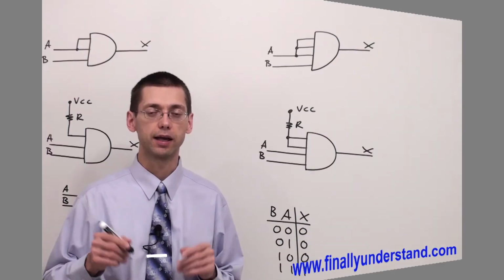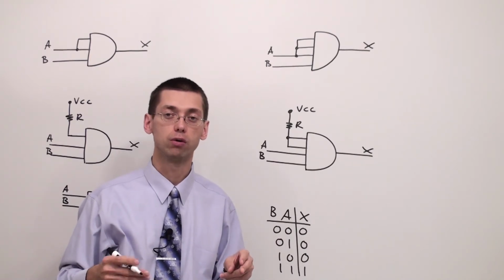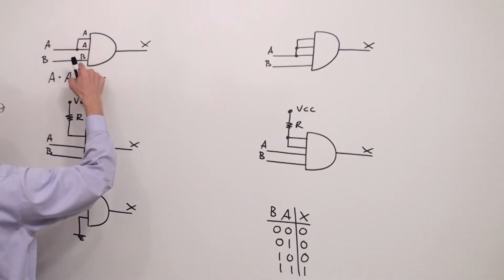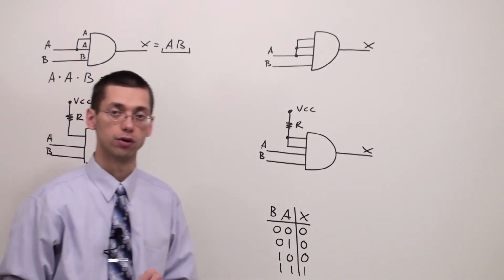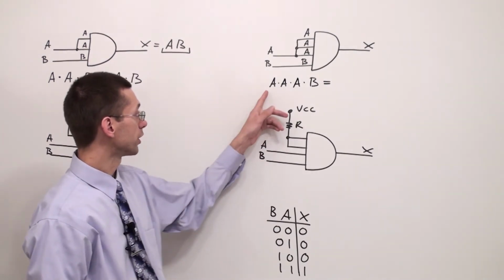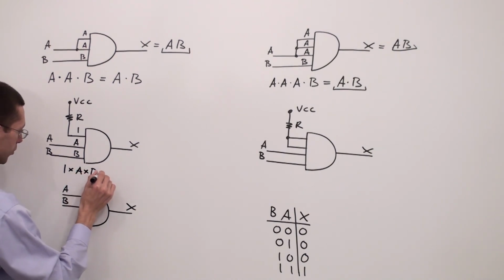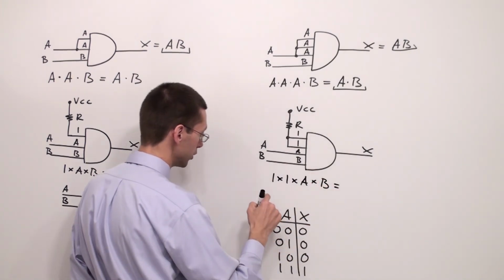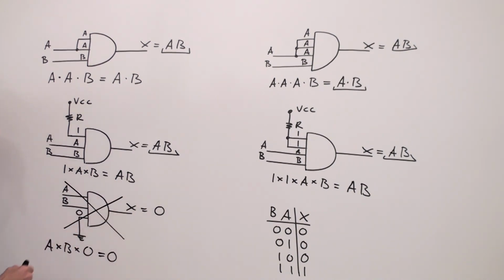Unused Inputs in AND Gates | Logic Gates Tutorial & Explanation 29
In this video, we explain how to handle unused inputs in AND Gates in digital electronics. ⚡
Understanding unused inputs is crucial for digital circuit design to avoid unpredictable behavior and ensure reliable operation.

This tutorial is perfect for students, beginners in digital electronics, and engineering learners who want to understand logic gate behavior and practical tips for designing circuits.